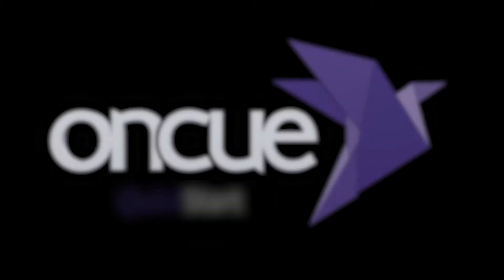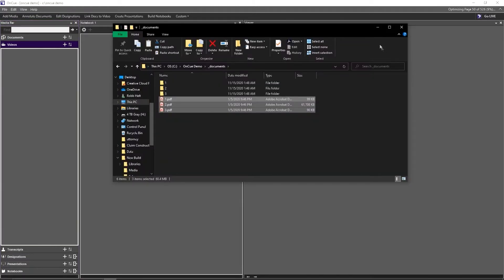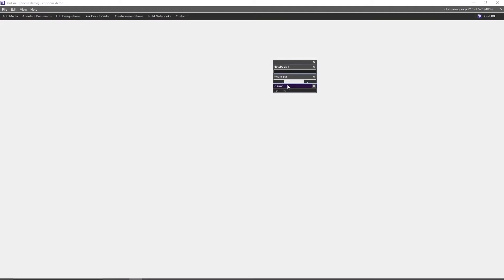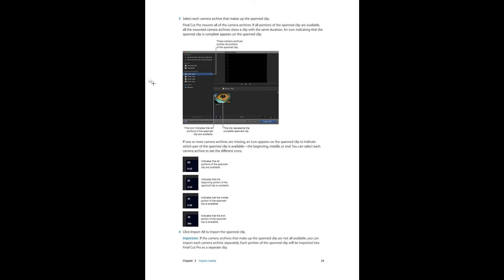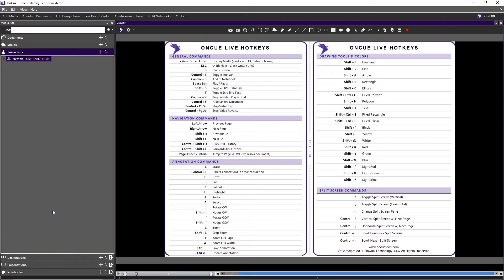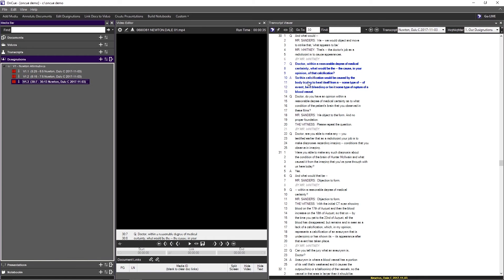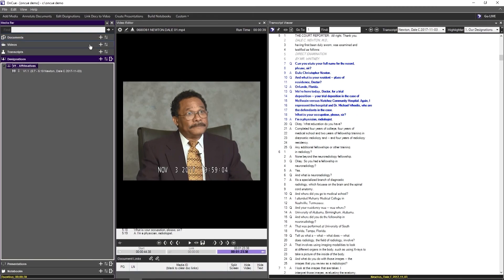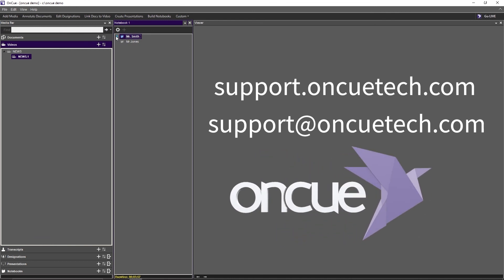OnCue Quickstart Video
Get started with OnCue in 15 minutes from Activation to Presentation. This video is designed for anyone who needs to present in court or even during a remote deposition and says, "okay I've downloaded OnCue...now what?"

This is a short companion piece to our written Quickstart Guide and all of the other how-to info where you can pick up more advanced techniques to make your trial presentation take flight.